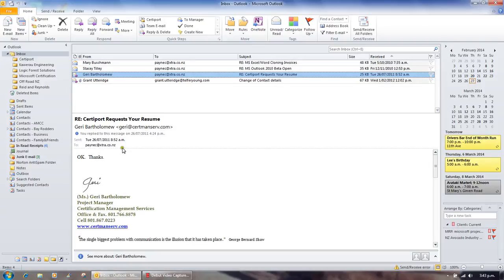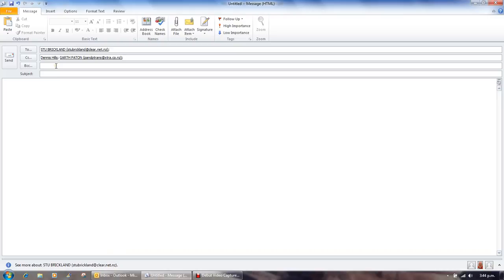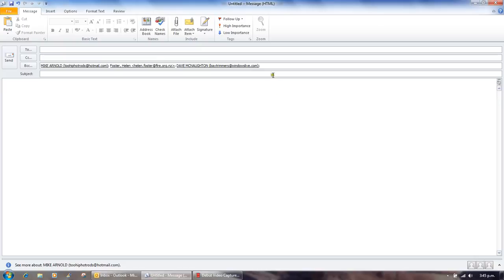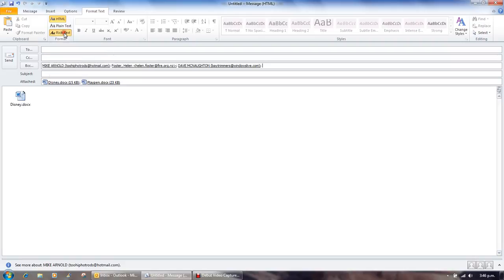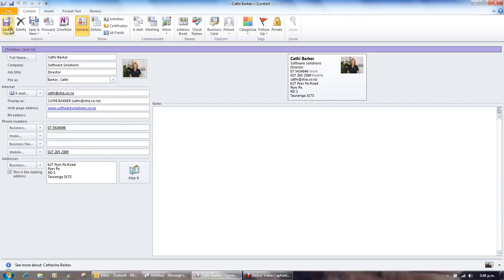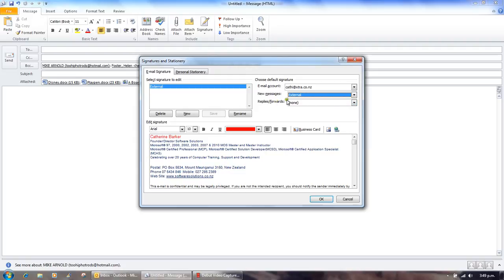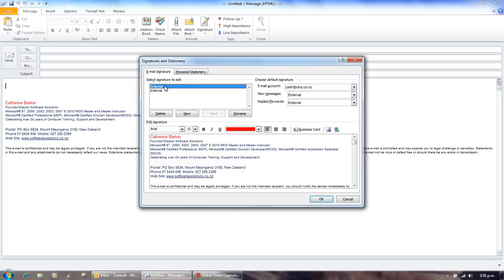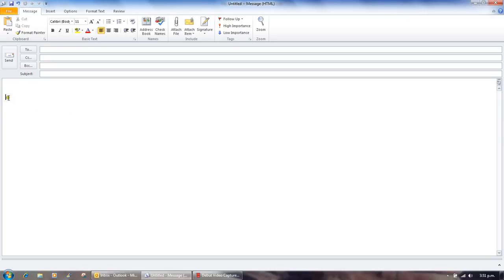Microsoft Outlook 2010 Emailing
Introduction to what you can do with emailing in Microsoft Outlook 2010, most information applies to other versions of Outlook